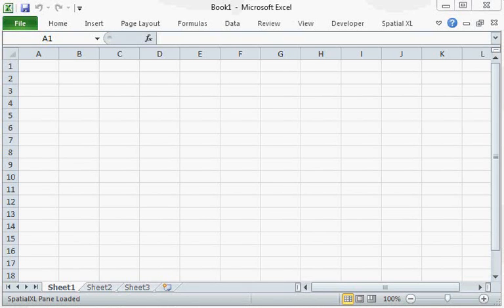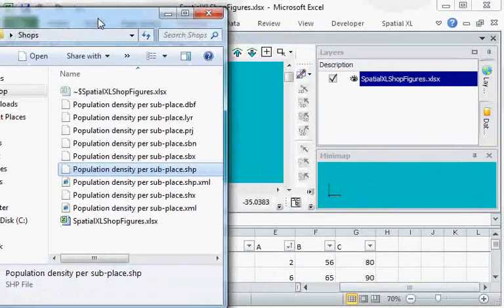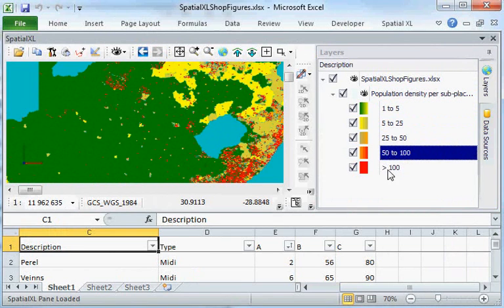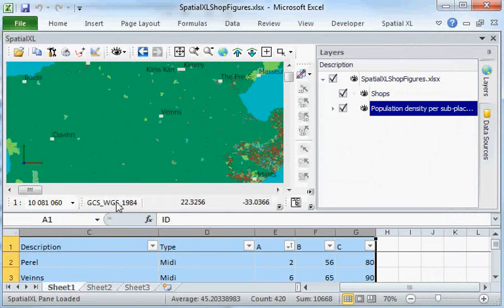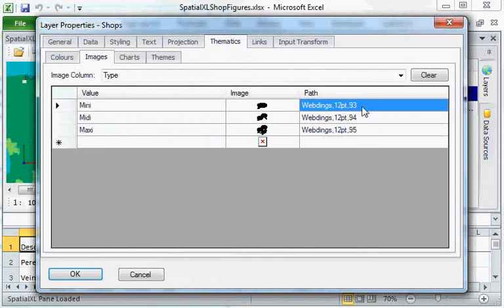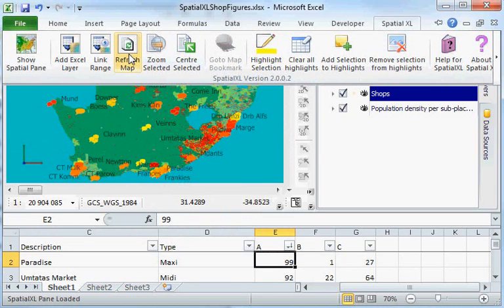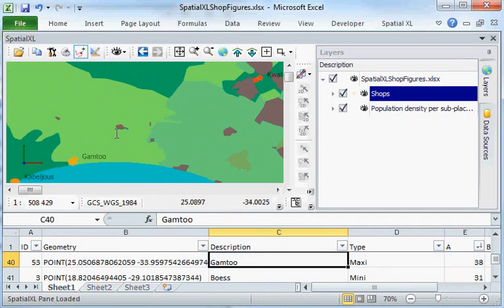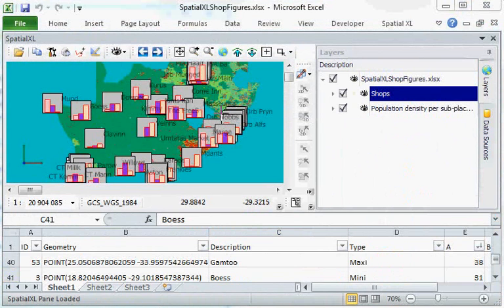Thematics in SpatialXL: Spatial in Excel with themes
This video shows how to use thematics in SpatialXL.  PrimeThought Software Solutions is the sellers of SpatialXL; an add-in to Microsoft Excel 2007/2010 which gives Excel graphics capability.